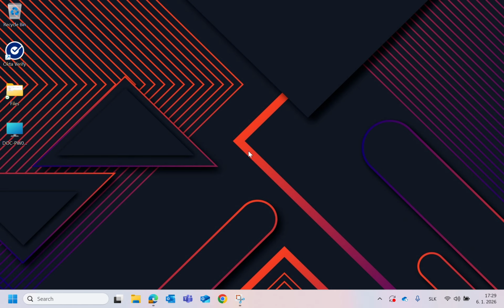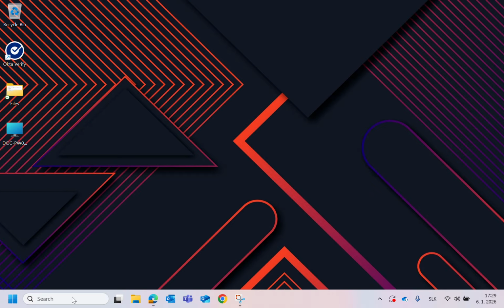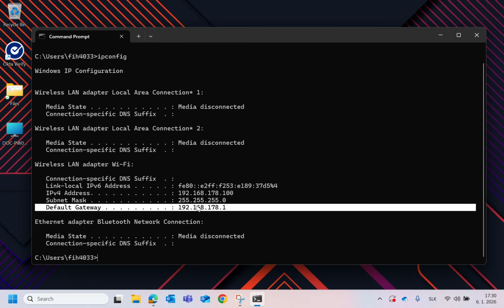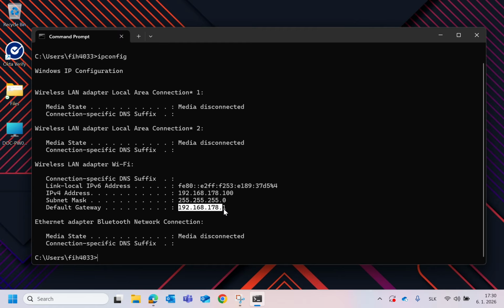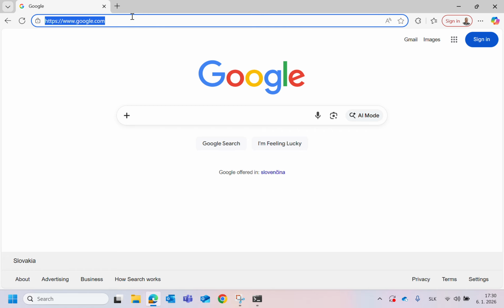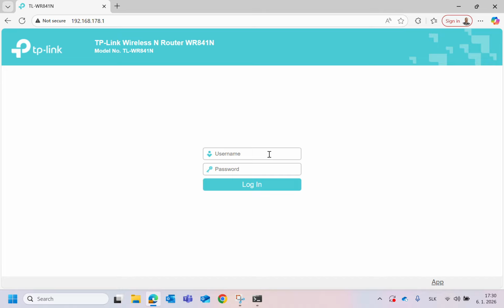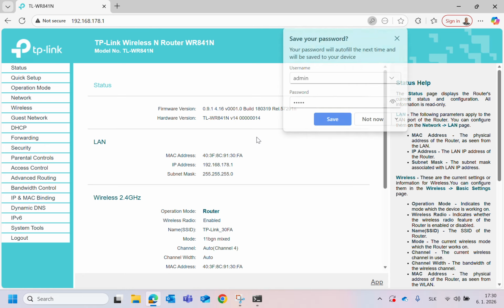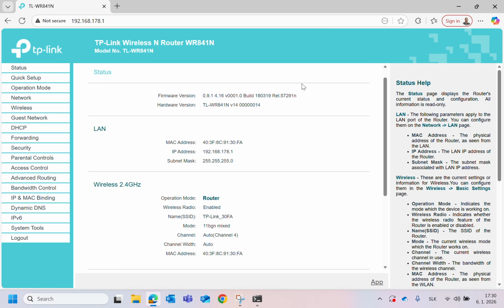192.168.178.1 - Admin login - Step by step ✅